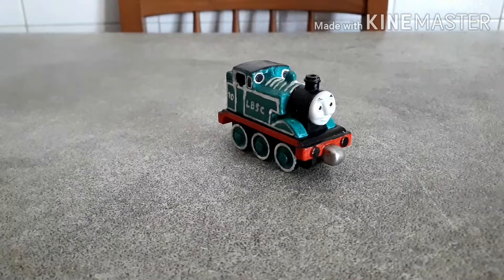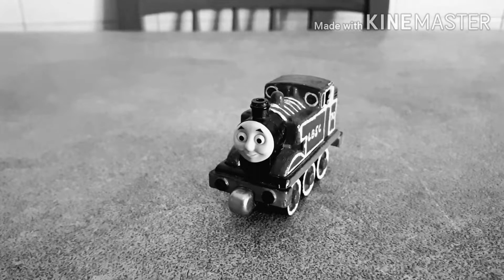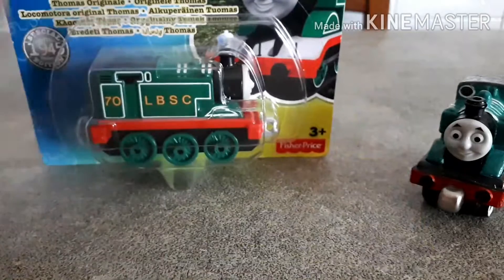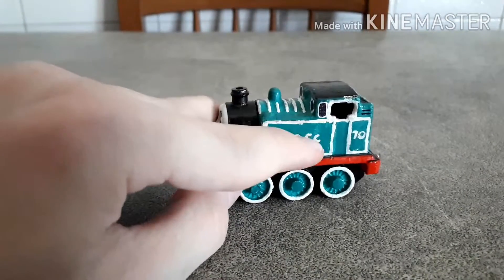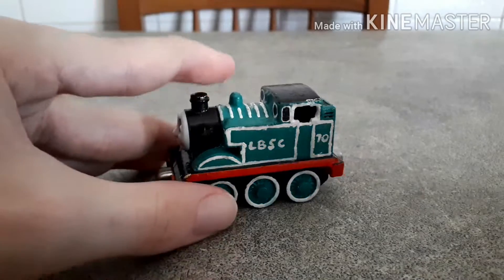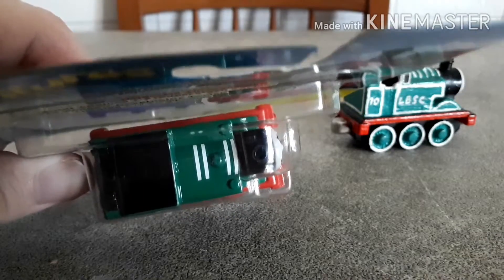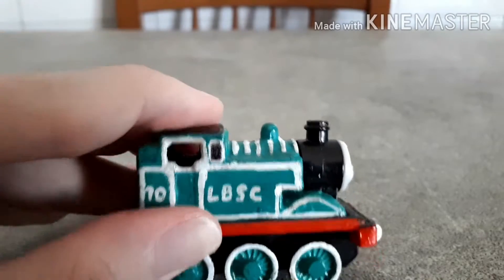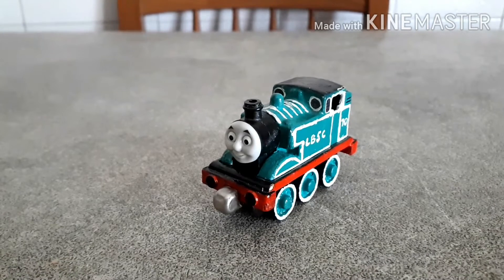Thomas & Friends PIMP MY THOMAS #24 ~ CUSTOM Take N Play ORIGINAL LIVERY (LBSC) THOMAS! (FHD 60fps)